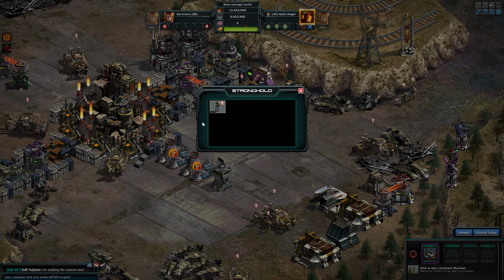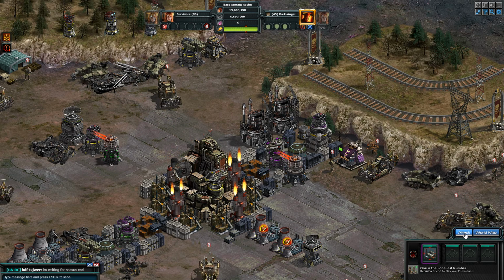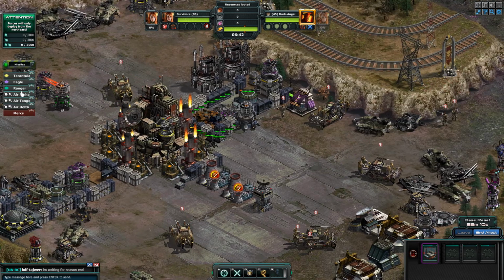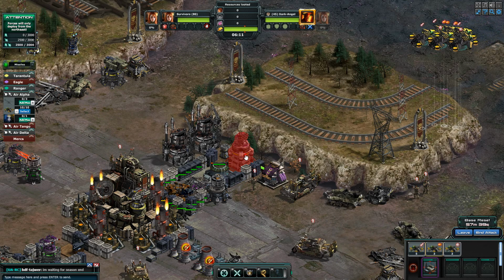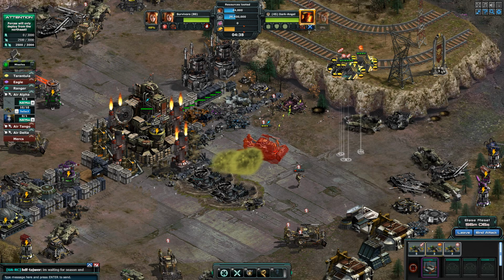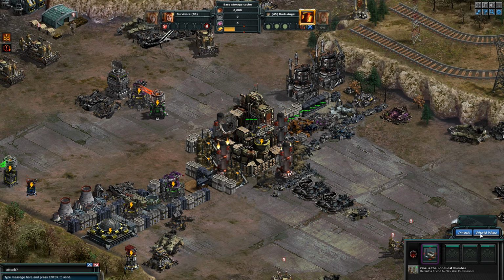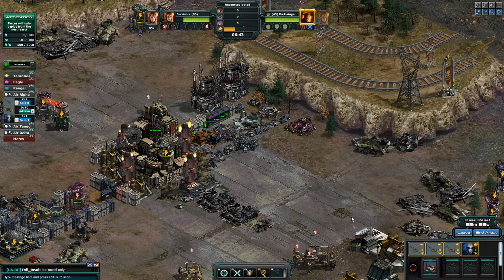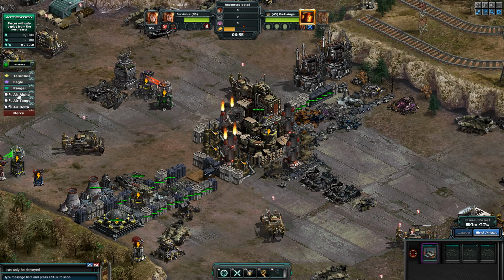Excavator survivors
Free repair! enjoy